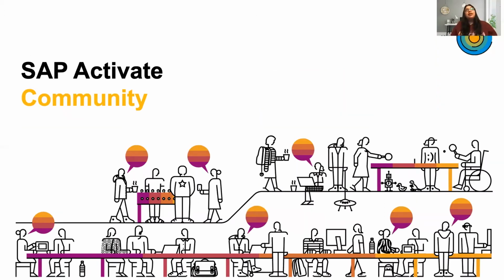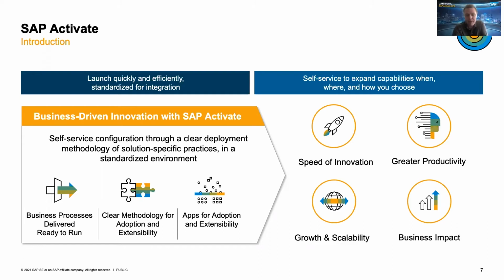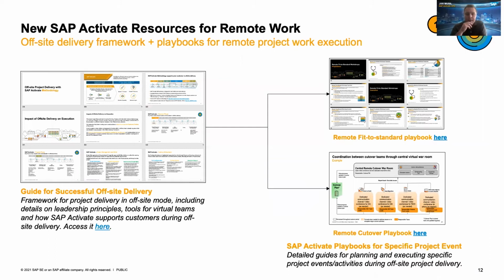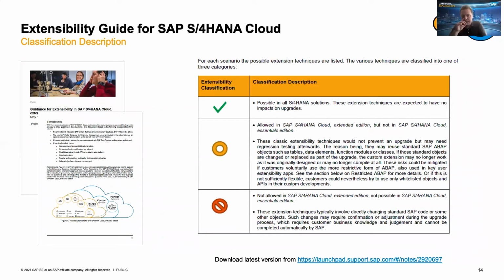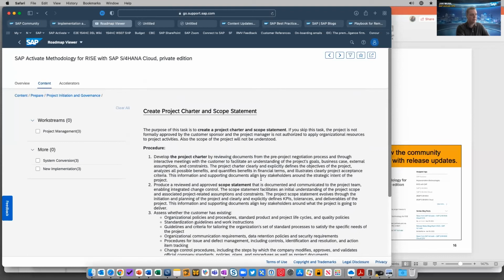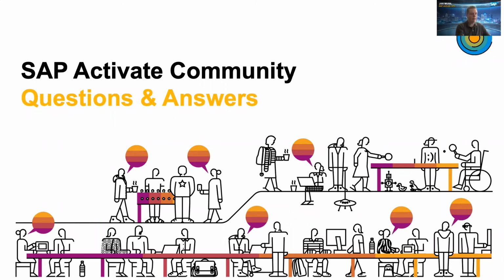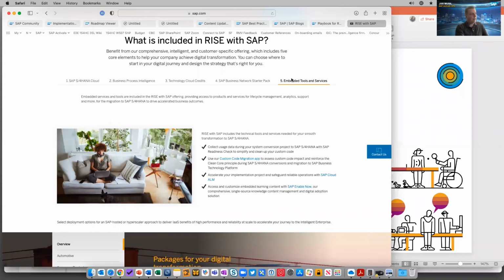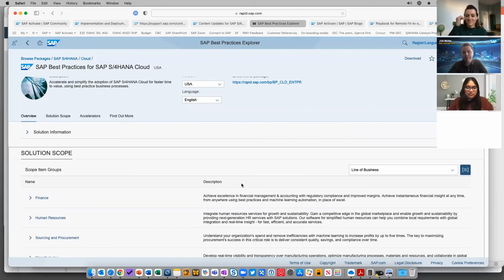Get to know SAP Activate | SAP Community Call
Learn more about SAP Activate methodology, how to use Activate on projects, and gain some insights from the SAP Activate Chief Product owner on the latest innovations and future direction of Activate.